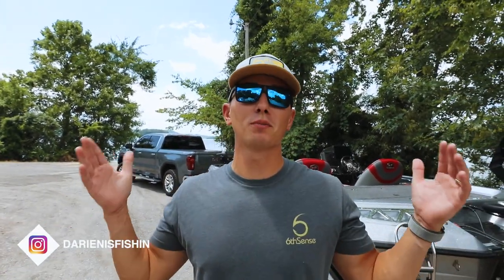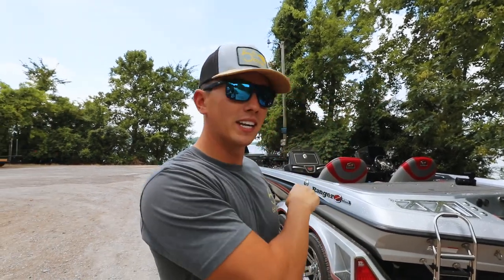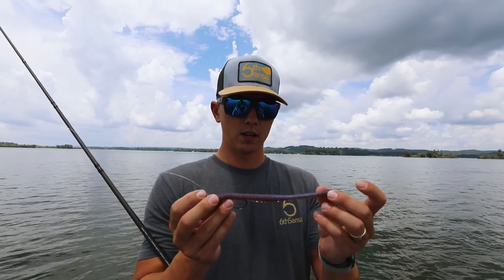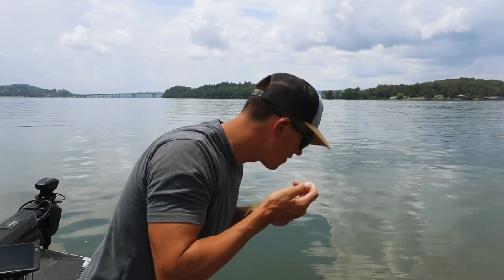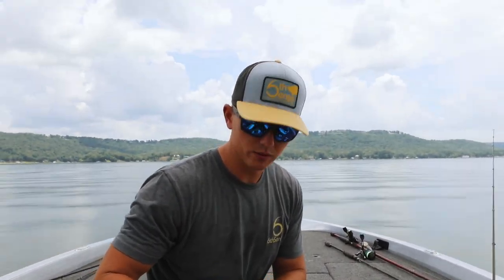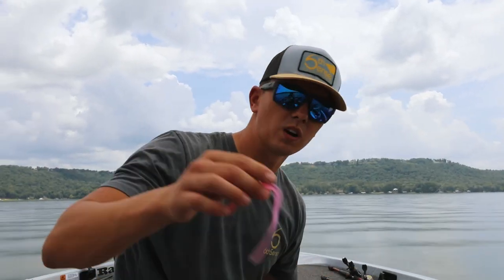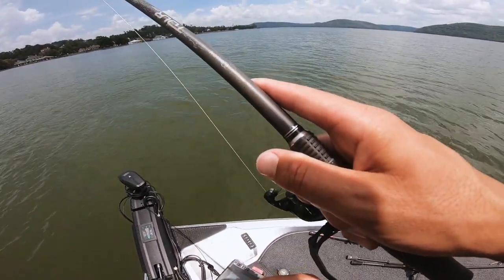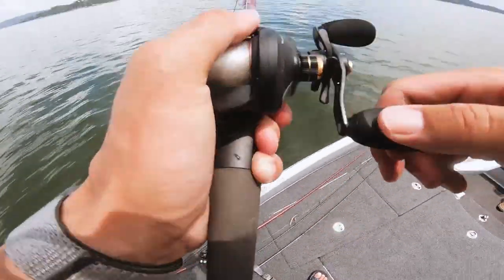I SERIOUSLY MESSED UP...( EMBARRASSING FISHING FAIL )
In this fishing video, I tried my best to catch GIANT BASS on a BIG WORM !! I love catching GIANT BASS on a BIG WORM! I ended up jumping in off the rope swing!